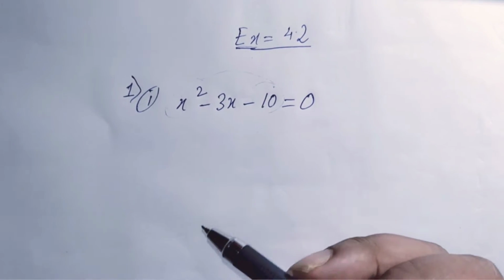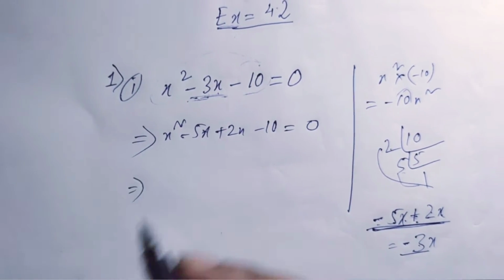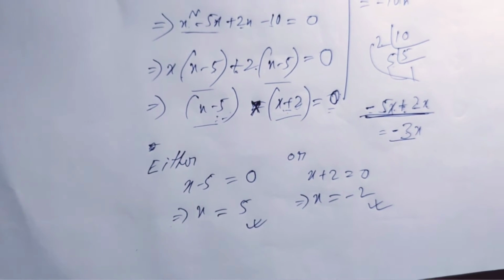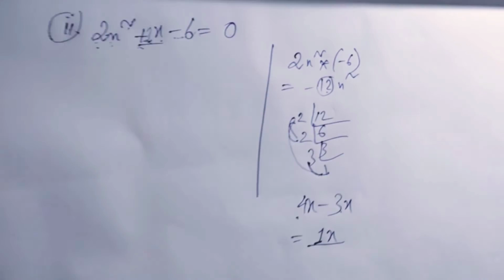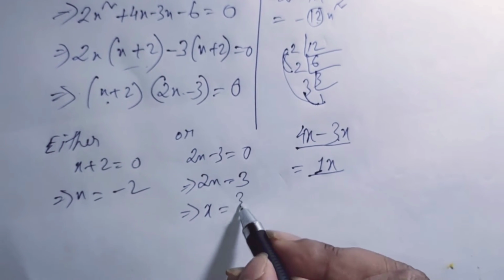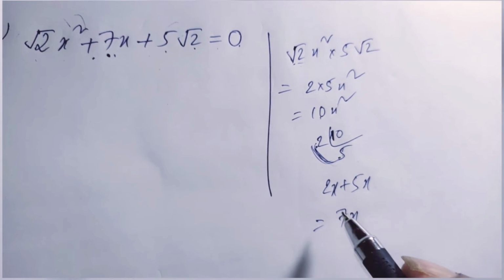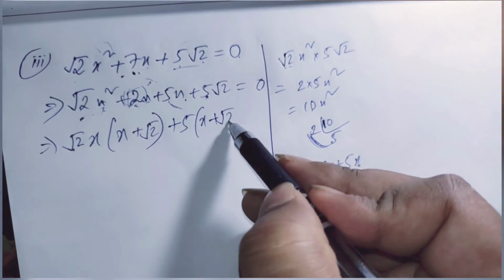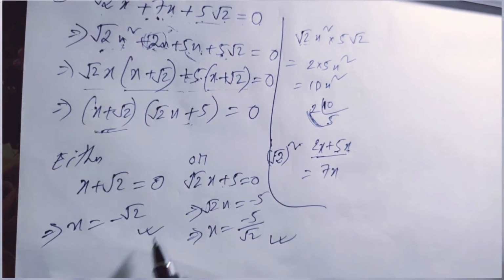Class 10 MATHS solution, Ch-4, Ex: 4.2 Q.N (1) i, ii & iii.